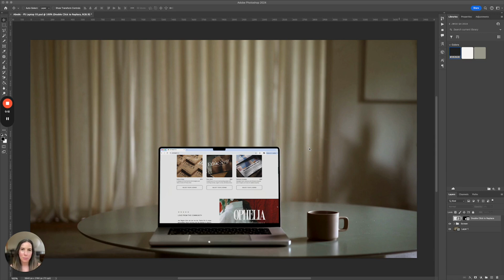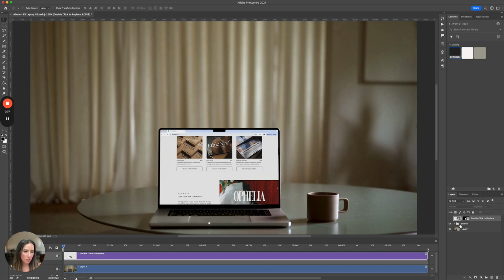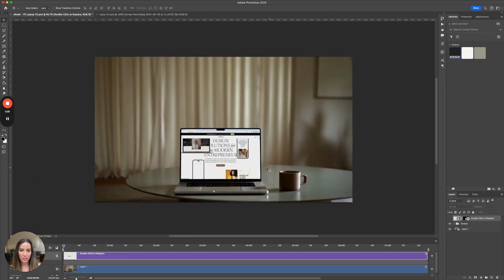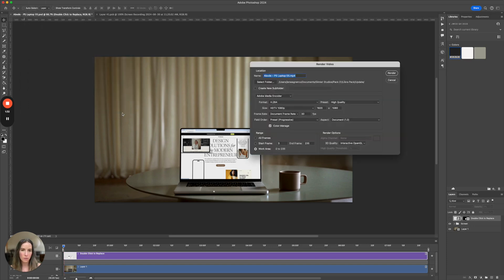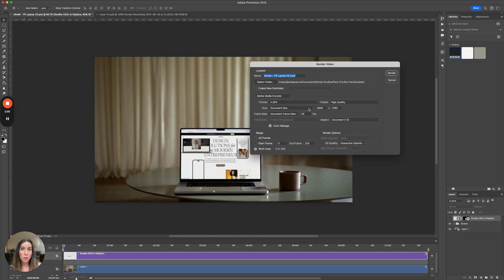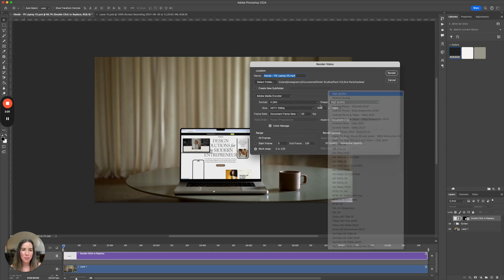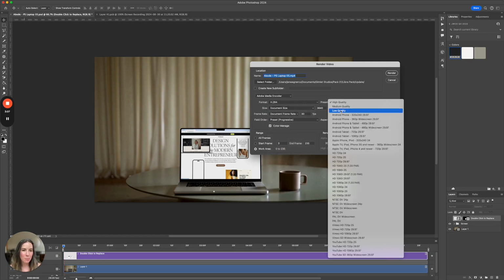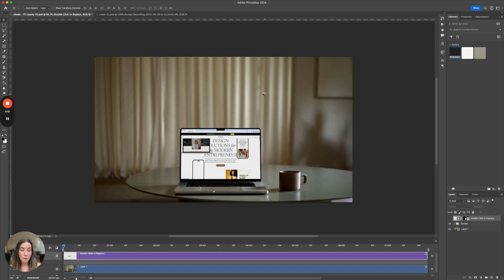How to Edit and Export Video Mockups in Photoshop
Learn exactly how to edit and export stunning video mockups in Photoshop – perfect for showcasing websites, digital products, and more. Whether you're using static mockups video files (like in my mockup collections - linked below!), this step-by-step tutorial walks you through everything you need to know to showcase your stunning work in motion.

✅ In this video, you'll learn:
• How to insert your own designs into Photoshop mockups
• How to use smart objects for seamless updates
• How to animate mockups with video or screen recordings
• How to export video mockups for Instagram, TikTok, or your portfolio

📸 These mockup collections are perfect for graphic designers, web designers, and digital product creators looking to present their work in a polished, professional way.